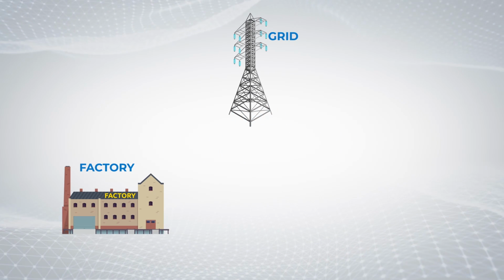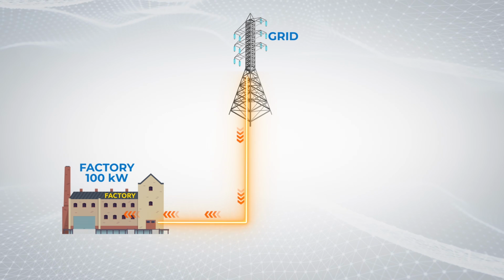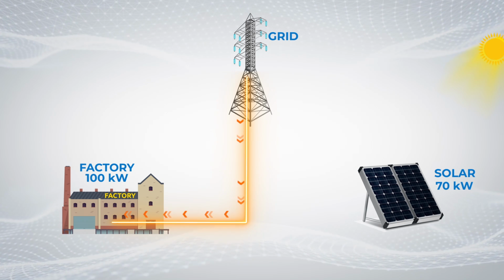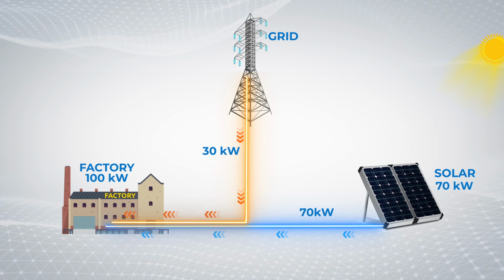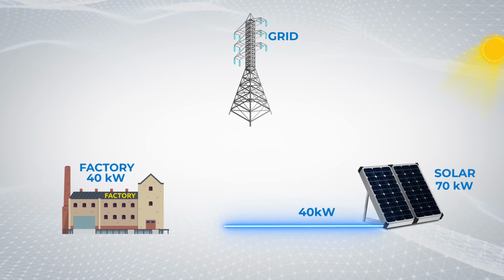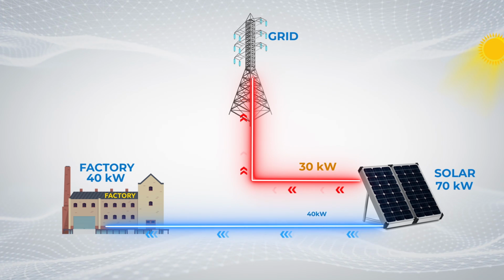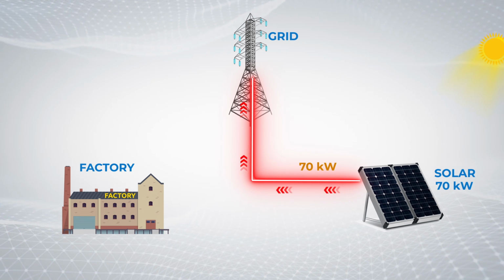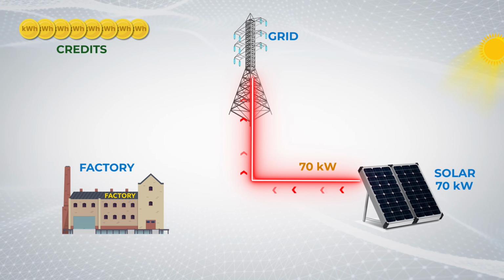What is Net Metering? | Discover the benefits of Net Metering | Nimbus Solar Solutions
What is Net Metering?

Discover the benefits of Net Metering -

Homes and factories with a solar energy system can not only generate and use their own electricity but also get compensated for the excess energy they send back to the grid.

To learn more on how net metering can help you save, visit us @

Nimbus Solar Solutions!